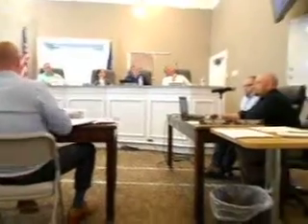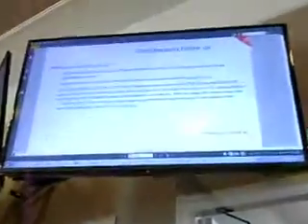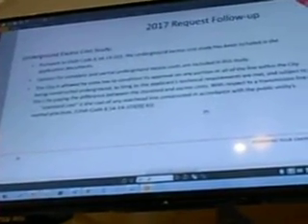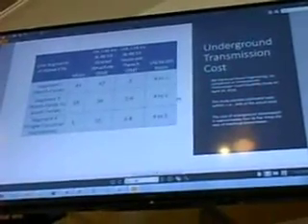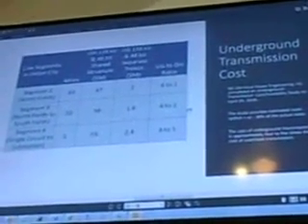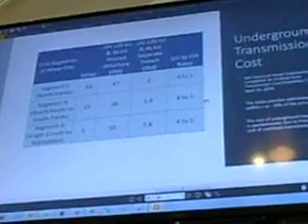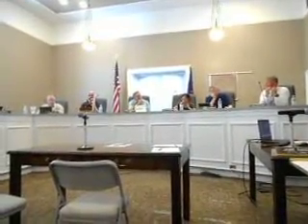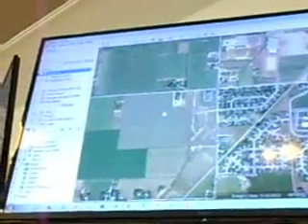Heber Planning- Power poles #2 6-11-19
video 2 of 5. Rocky Mtn Power and HL&P presentations. 5:00 Citizens comments start. 25:30 Heidi Franco, Heber City Council, says the Heber City Council (or the public)  never saw the contract between HL&P and RMP until AFTER it was signed. No transparency.